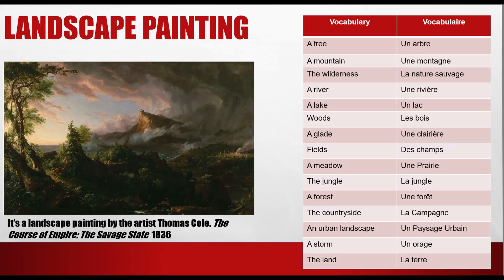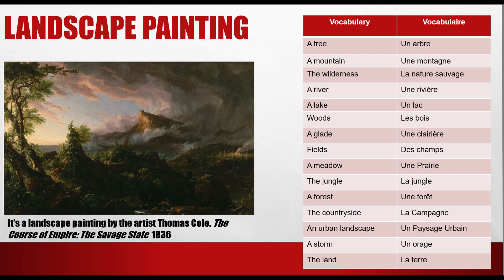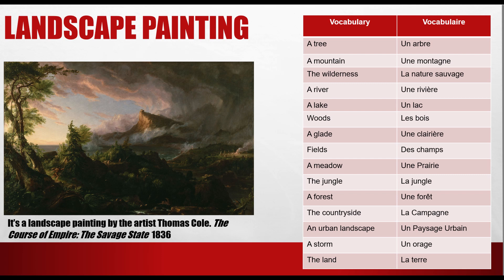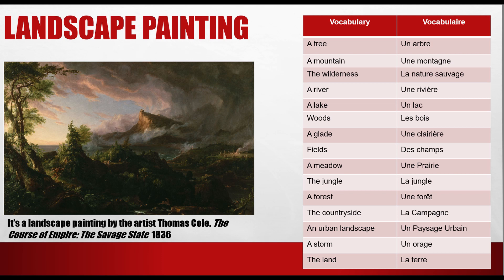Art in english: landscape painting vocabulary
Vocabulary of landscape painting: la peinture de paysage